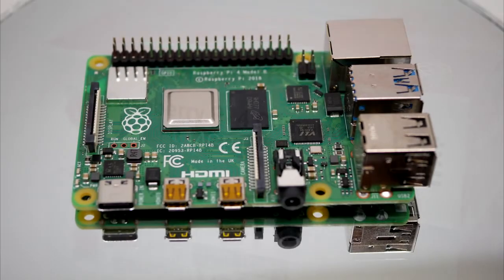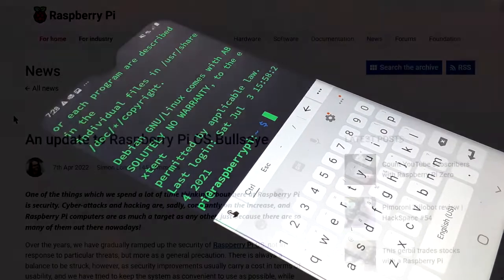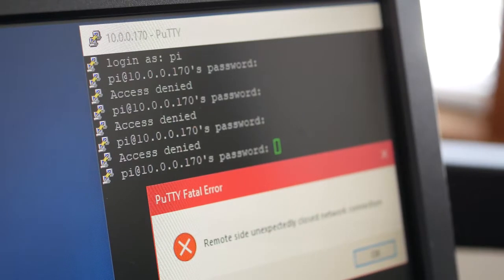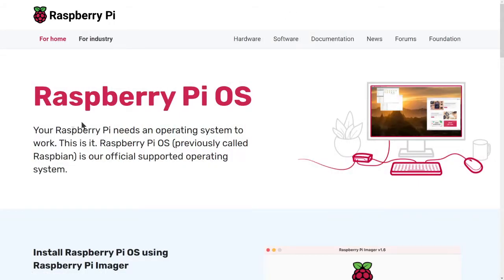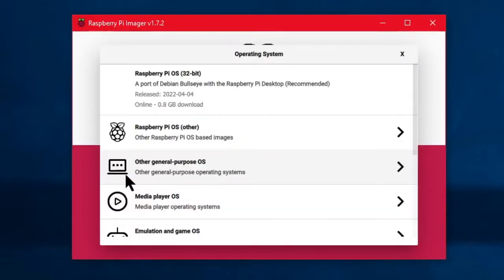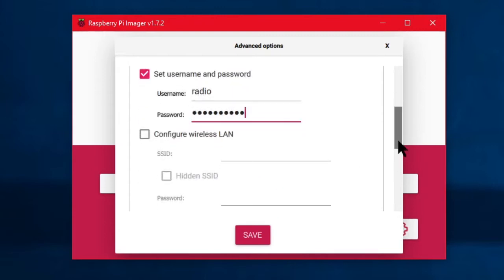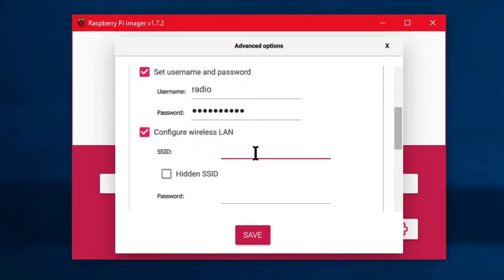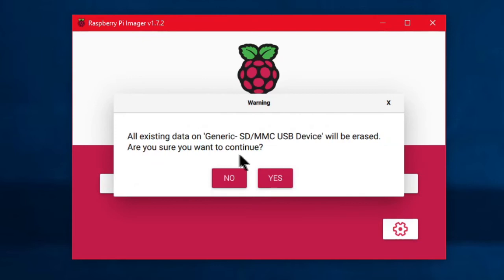Major Change to Raspberry Pi Default Login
Recent updates to the Raspberry Pi Operating System (OS) have eliminated the default username-password combination you may be accustomed to using.  This quick demo covers how to set up a Raspberry Pi using Raspberry Pi Imager v1.7, Raspberry Pi Zero W, and/or Raspberry Pi 4.

* Exclusive updates | Monthly Polls | Lessons Learned
Timeline:
0:58 - Step 1: Official resources
1:24 - Step 2: Raspberry Pi Imager
1:35 - Step 3: Setup Wizard
2:14 - Step 4: microSD Overwrite
Notice of Non-Affiliation and Disclaimer: As of the publication date, we are not affiliated, associated, authorized, endorsed by, compensated by, or in any way officially connected with the Raspberry Pi Foundation or their owners, subsidiaries or affiliates.